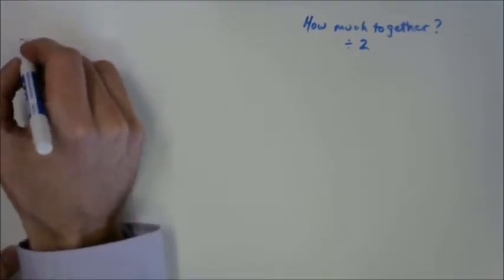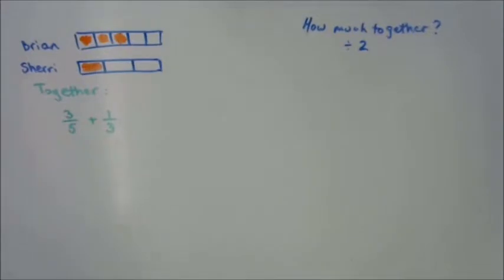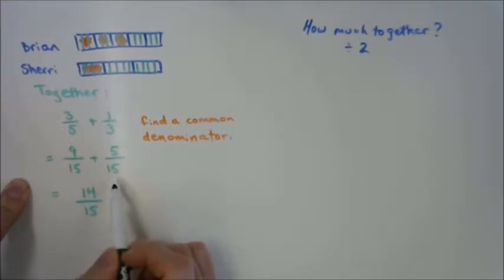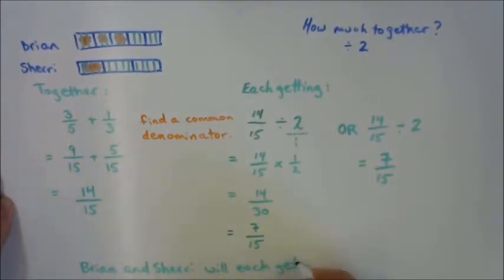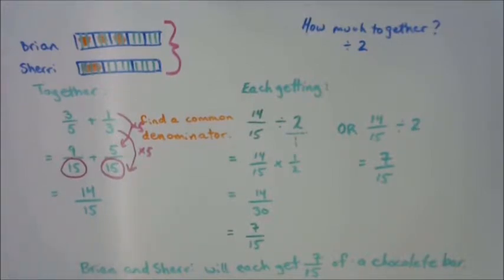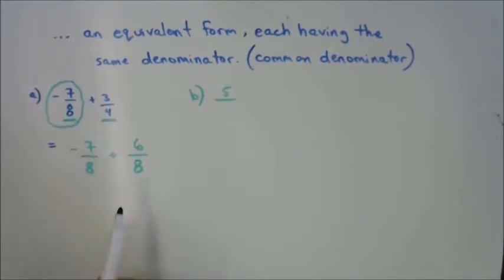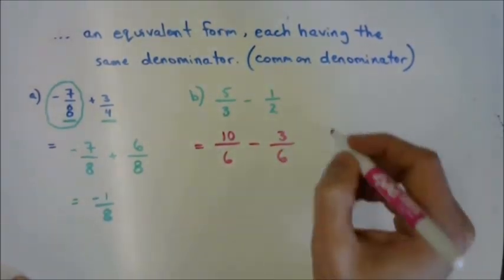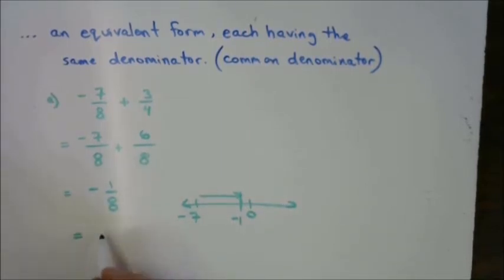1.11 - Adding and Subtracting Rational Numbers